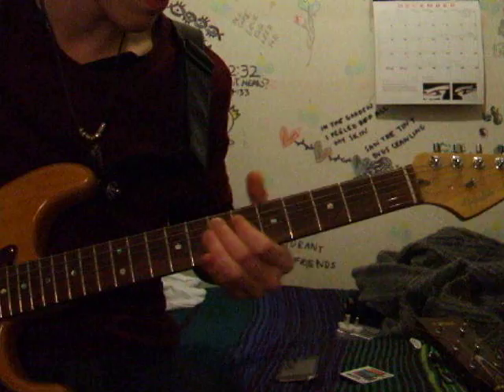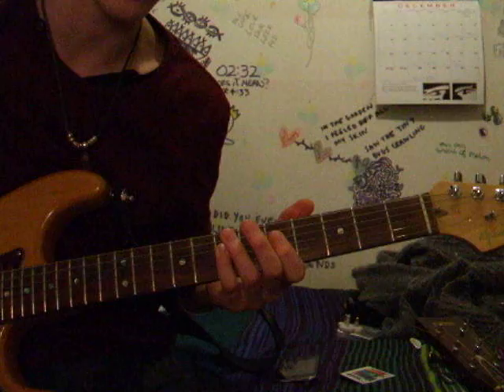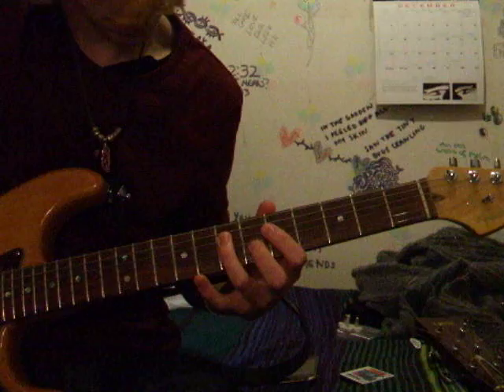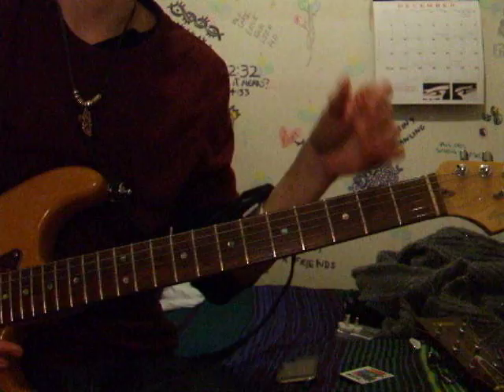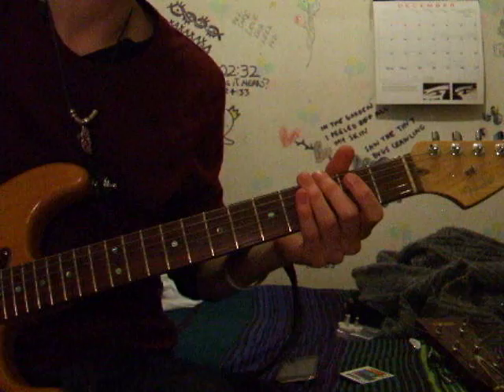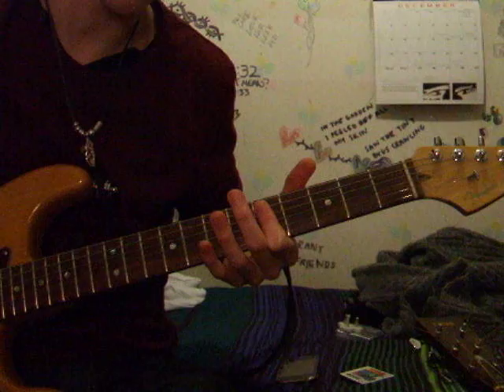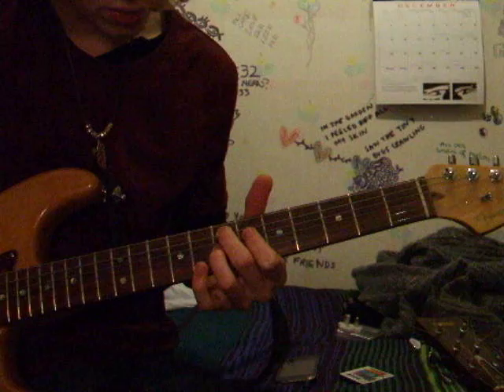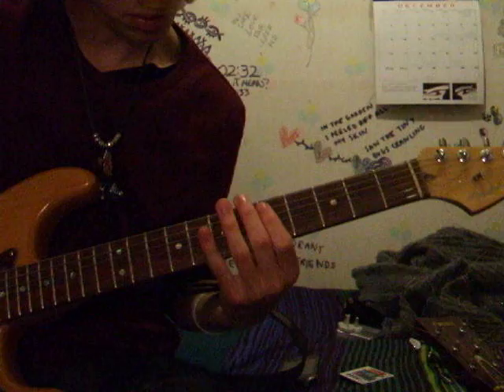Purple Stain - Red Hot Chili Peppers - Lesson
Guitar lesson on how to play Purple Stain by the Red Hot Chili Peppers from the album Californication.